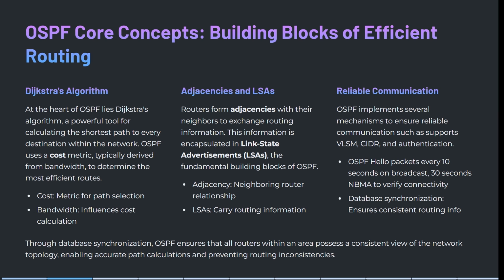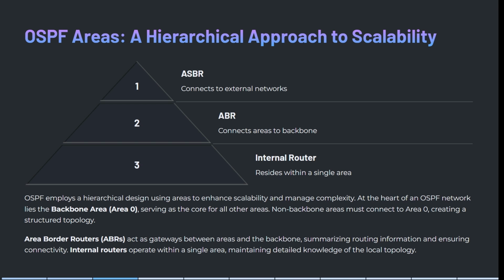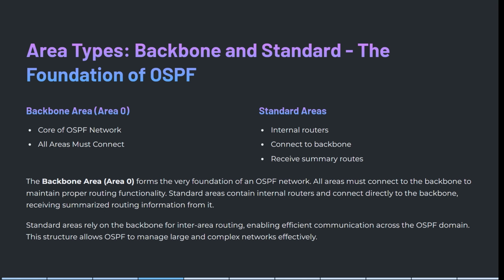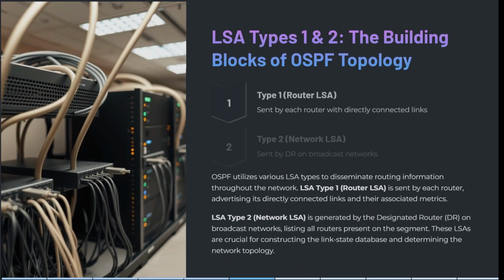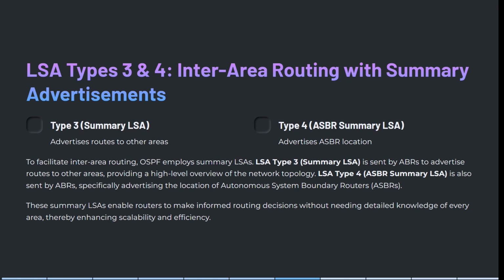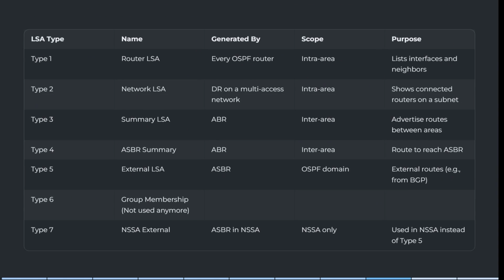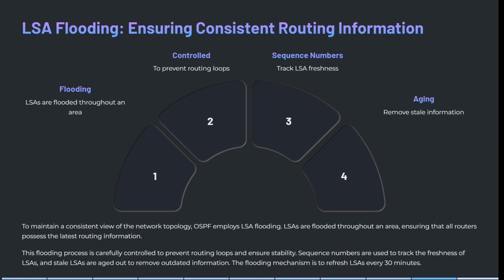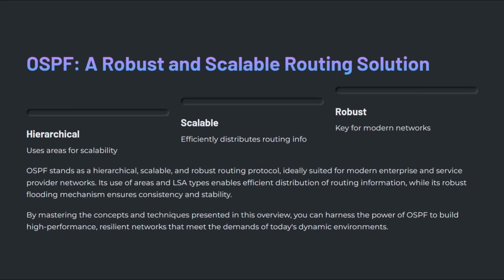OSPF Basics in 10 Minutes – Easy to Understand!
In this video, we dive deep into OSPF (Open Shortest Path First) – one of the most widely used interior gateway protocols in enterprise and service provider networks.

✅ What you’ll learn:

What is OSPF and how it works

OSPF areas (Backbone Area 0, Stub, Totally Stubby, NSSA)

LSA (Link-State Advertisement) types explained

OSPF neighbor relationships and states

OSPF route calculation using Dijkstra’s algorithm

Configuration basics and real-world examples

📚 Perfect for beginners and network pros preparing for certifications like CCNA, CCNP, PCNSE, and more!